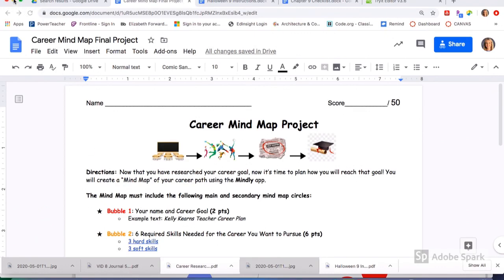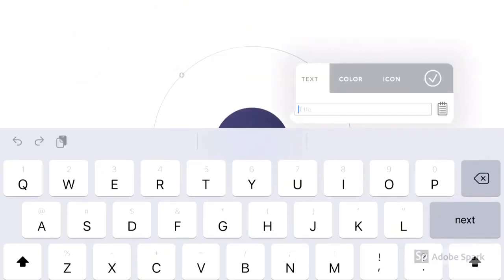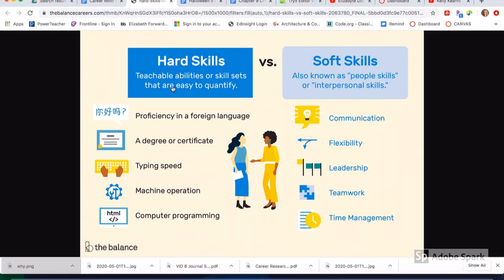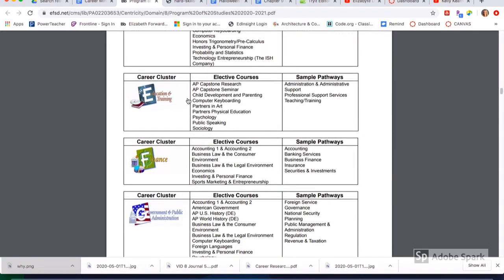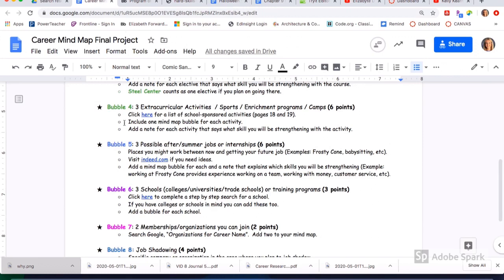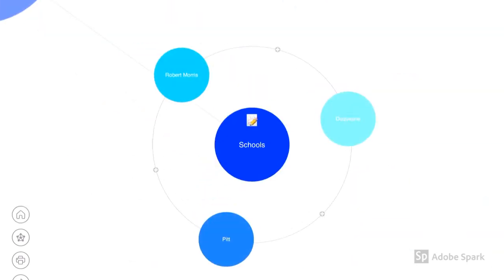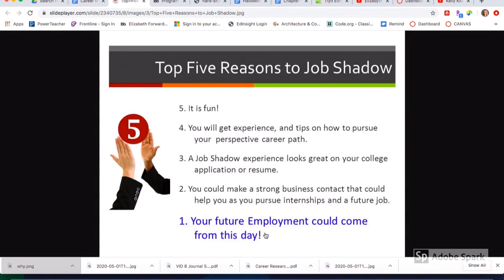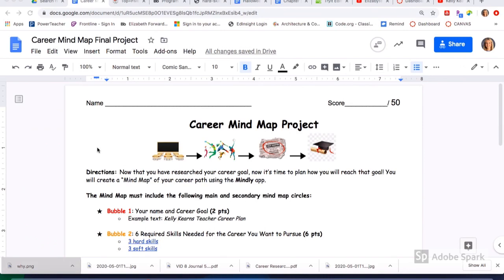Building Bridges - Career Mind Map Final Project Instructions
Instructions for how to use the Mindly app to complete the Career Mind Map Final Project for Building Bridges.